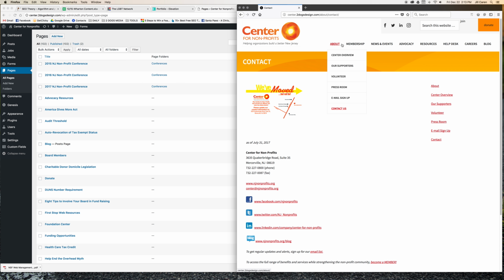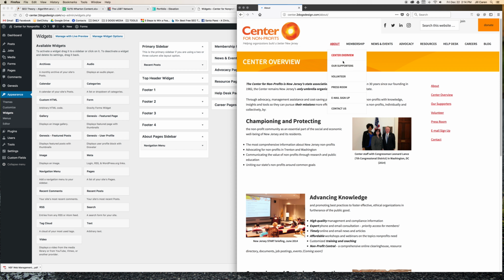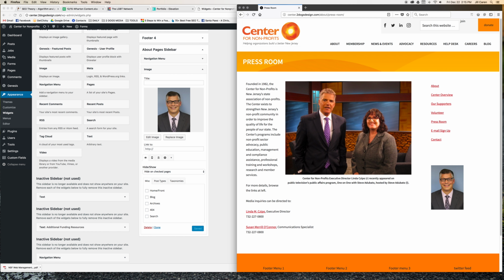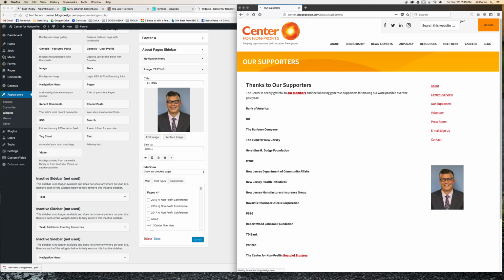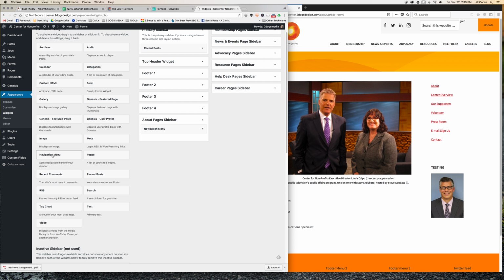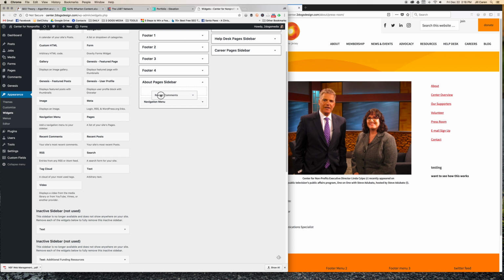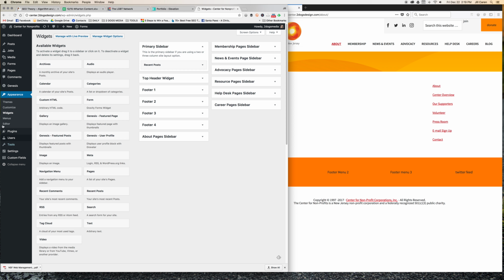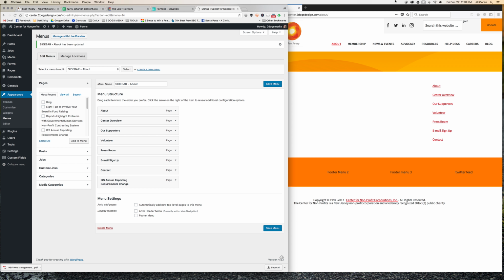Managing Wordpress Sidebars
A simple overview of how to manage sidebars and widgets in a custom developed Wordpress website. View our custom Wordpress website design portfolio